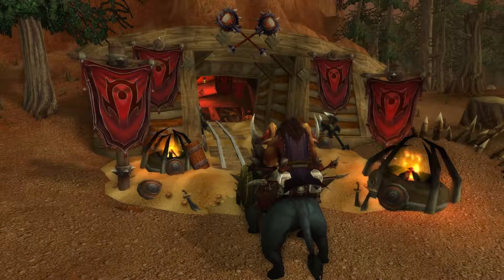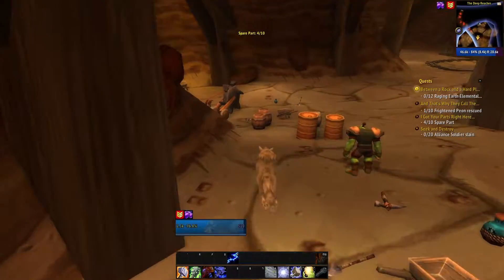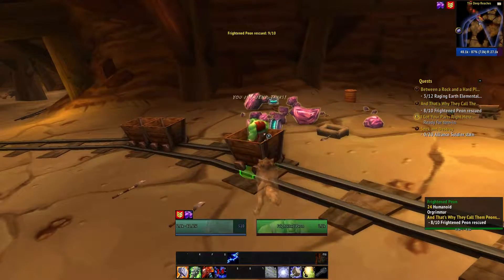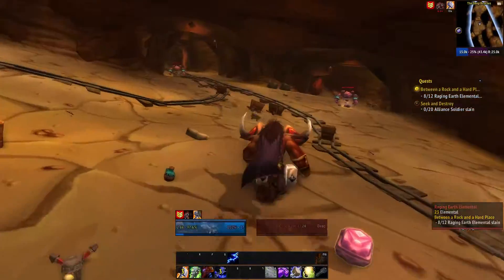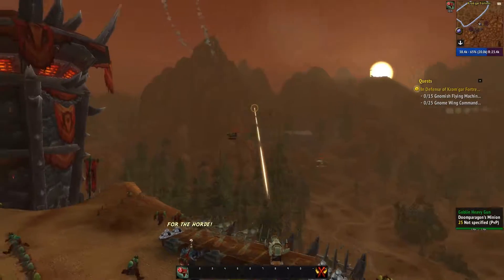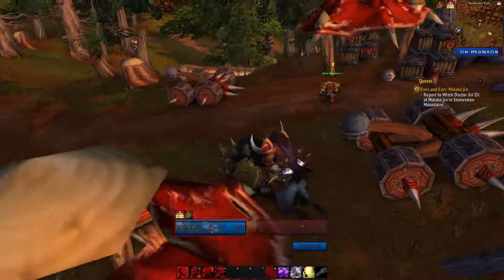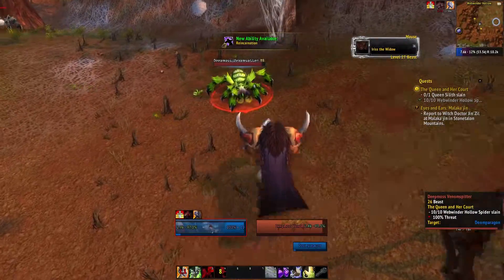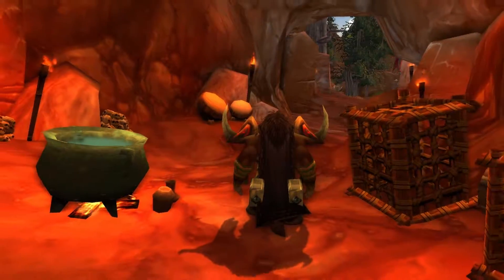WoW Horde Lets Play #7 - World of Warcraft Let's Play